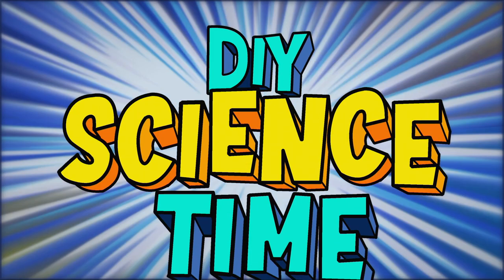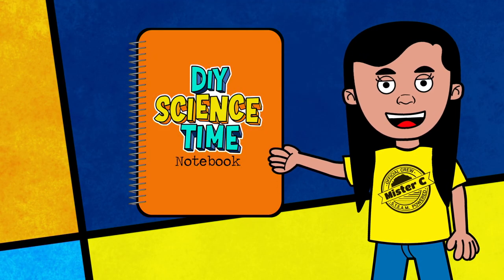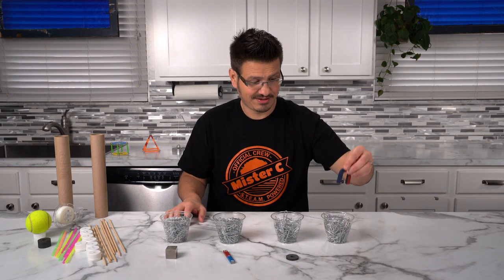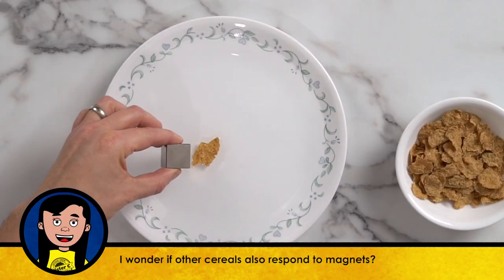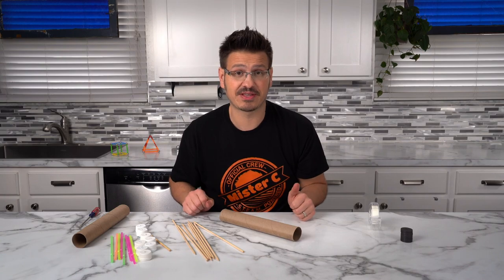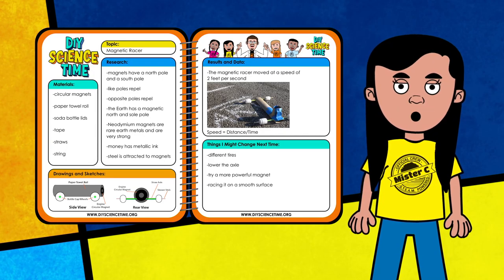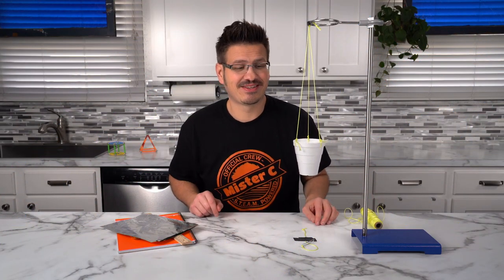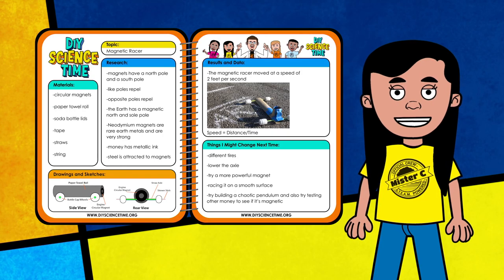Magnificent Magnet Experiments | Ep. 102 | DIY Science Time | Full Episode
Mister C created sections so you could easily find the fun!
0:00 Show Intro
0:52 Intro to Magnets
1:17 Materials List and Notebook Overview
2:43 Magnet types and Magnet strengths
4:32 Animation Magnet Explanation
4:58 Bouncing Magnet Demo
6:04 Animation Earth's Magnetic Field and Compass Explanation
6:37 Iron in Cereal Demo
7:12 Sketch and Car Build
14:01 Racing Magnetic Car outside
16:23 Magnetic Field Demos
17:44 Levitating Spinner
18:20 DIY Magnetic Spinner
18:52 Notebook Review
19:49 Magnetic Ink in Money
20:35 Magnetic Bridge - Levitating washers
21:12 Levitating Paper Clip Trick (Invisible Magnetic Force)
23:44 Magnetic Sculptures
24:04 Magnetic Pendulum
24:34 Final Notebook Review
24:48 Ferro Fluid and Show Wrap-up
26:10 Bloopers and Show Credits

DIY Science Time investigates the world through experiments, demonstrations and activities. Viewers are invited to join along with host and creator Mister C and his science crew to complete fun DIY science experiments, using household materials. DIY Science Time is designed for students in grades 4-6 and gets students talking about and doing science at home with friends and family!  to download a copy of the science notebook.

DIY Science Time is co-produced with Alabama Public Television and is available for FREE through NETA.  If you would like to see this program offered on your local PBS member station, please share the following link with your local station